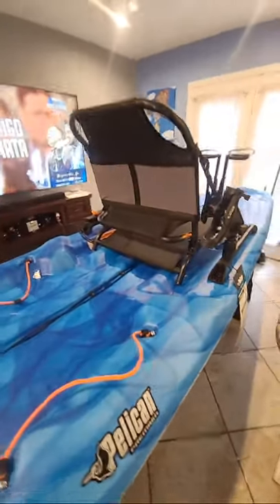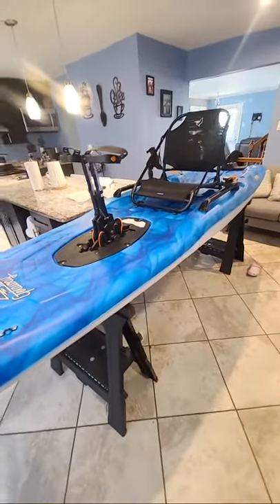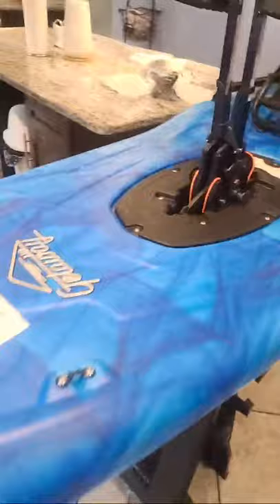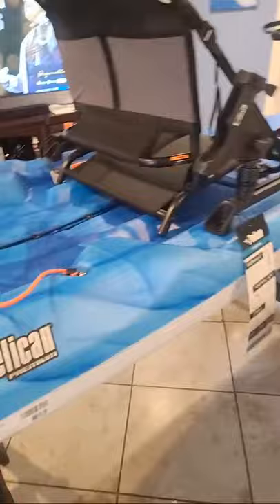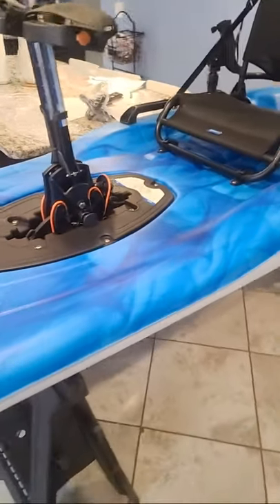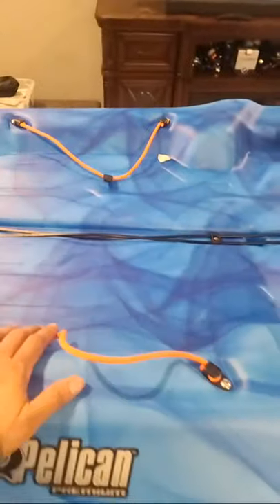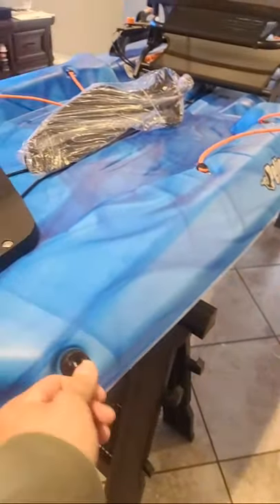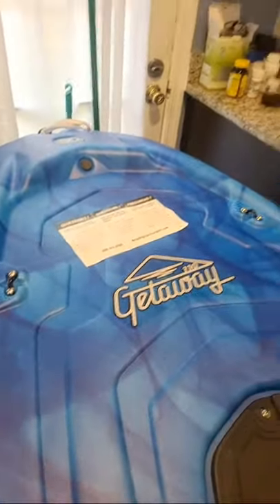New Kayak PELICAN GETAWAY 110 HD2